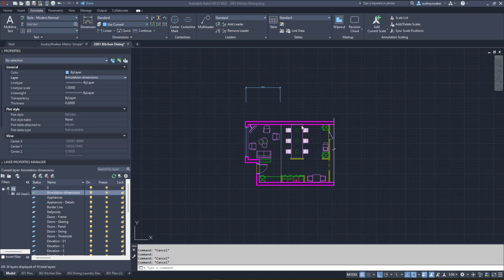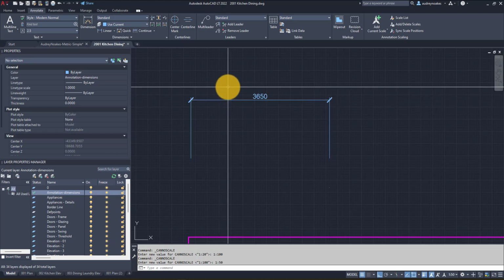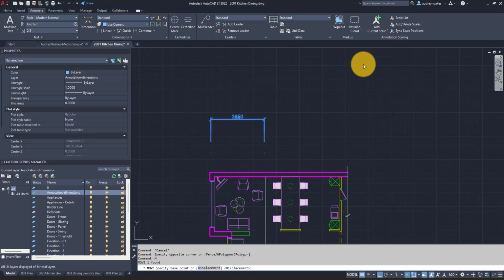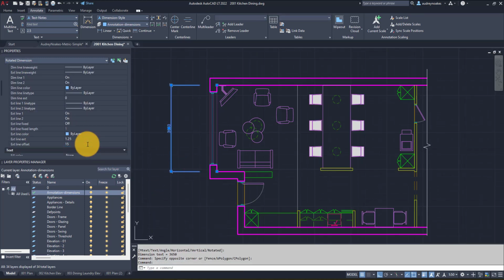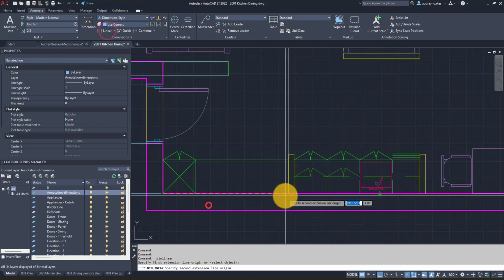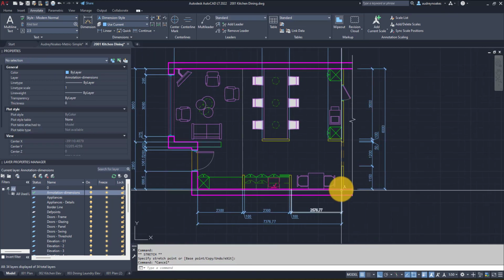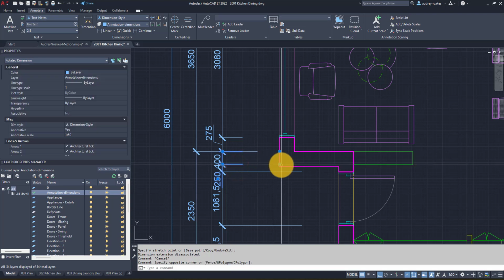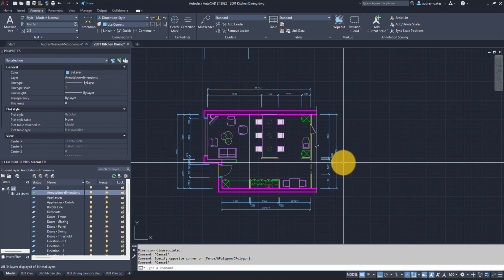How to dimension a floor plan in AutoCAD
Setting up an annotative dimension style and dimensioning a floor plan with conventional hierarchy and clarity.

MY TOP BLOG POSTS:
10 Rules to become a Sketchup Superhero if you’ve just started